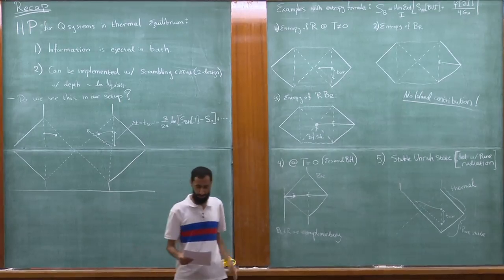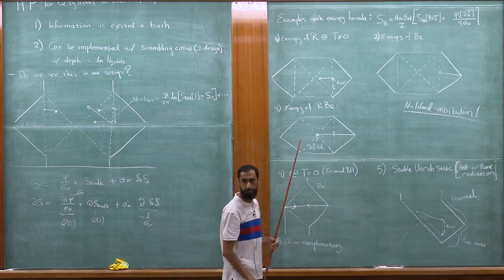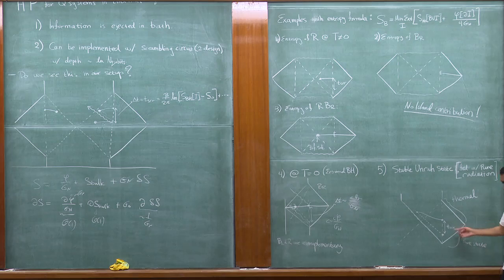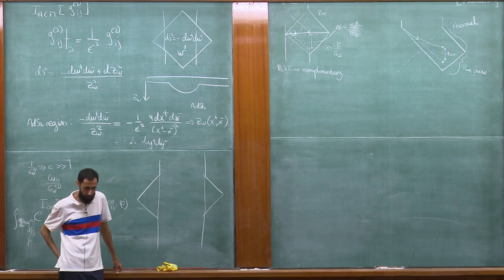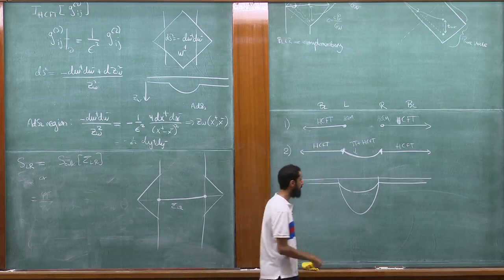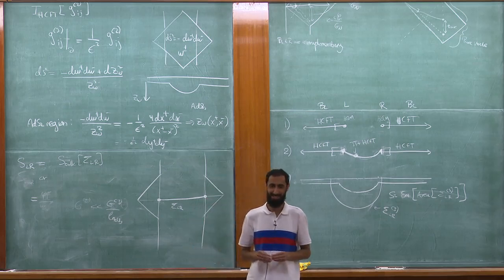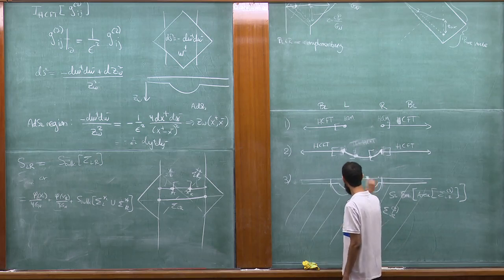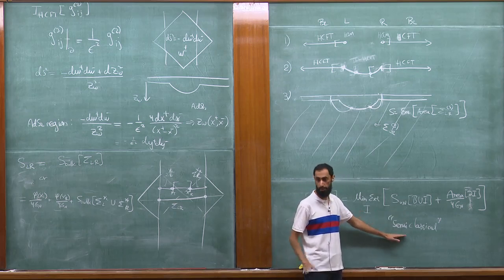A modern take on the information paradox and progress towards its resolution - Lecture 4